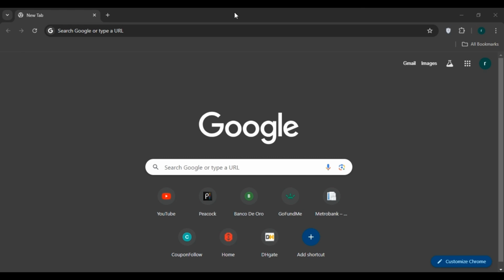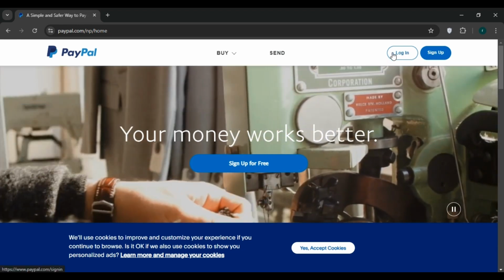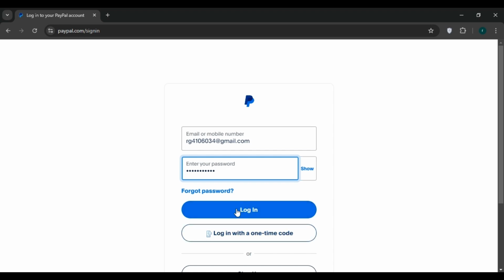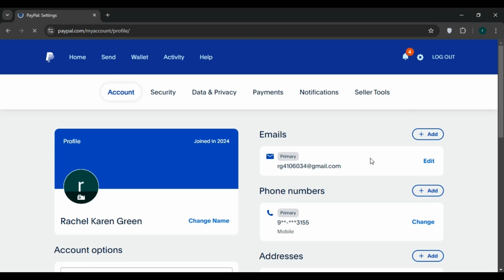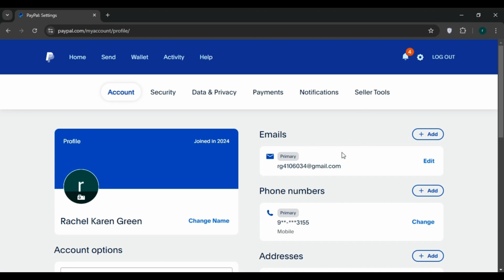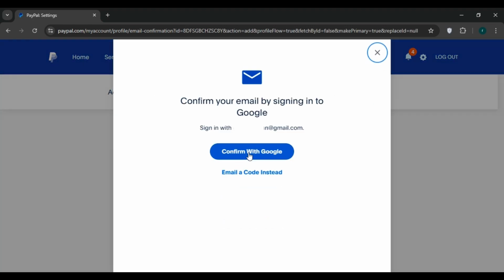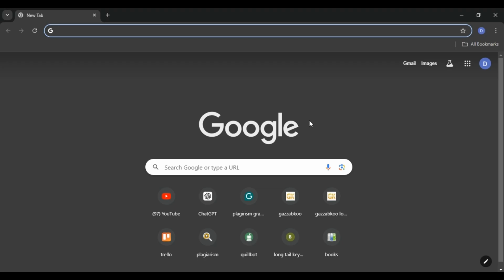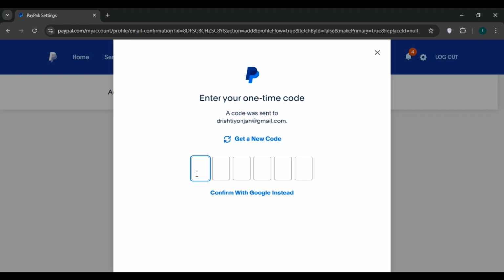How To Confirm Email Address On PayPal 2024 | Verify Your PayPal Email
This video will guide you through the process step-by-step. Learn how to verify your email to ensure your PayPal account is fully set up and secure. Follow our simple instructions to complete the confirmation and start using your account effectively.